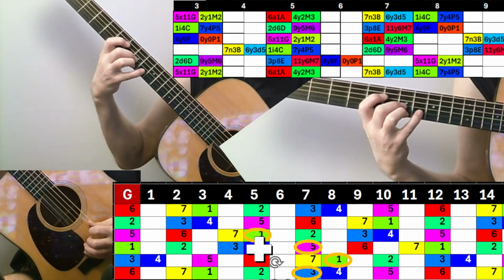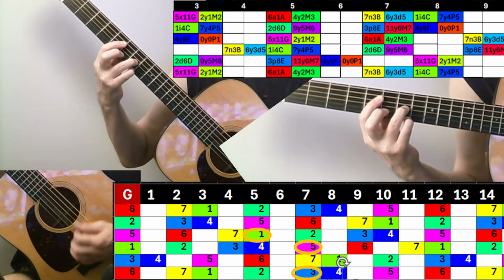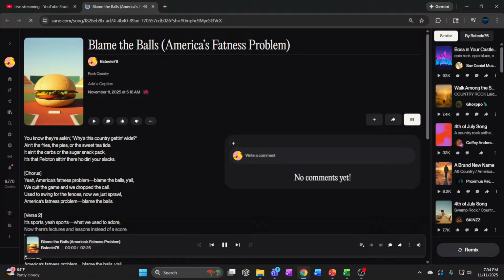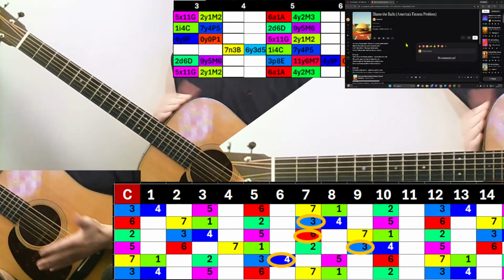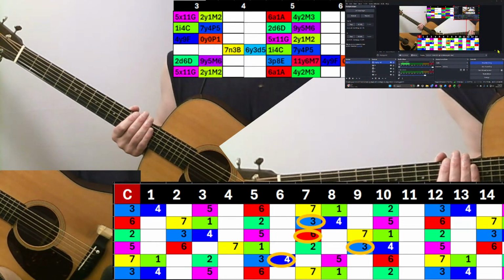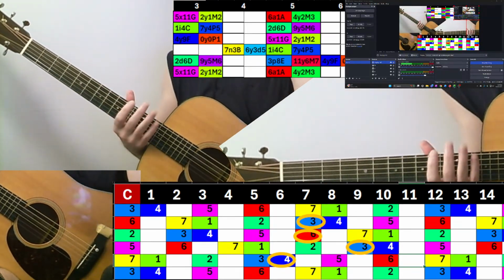Live Guitar Practice Session - Guitar 11/11/25